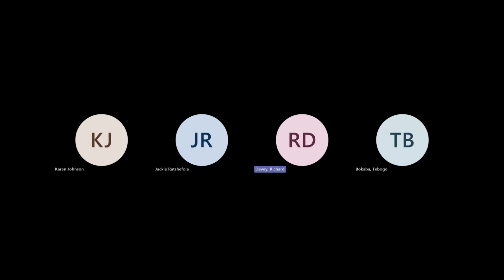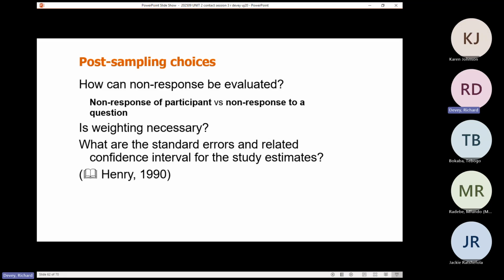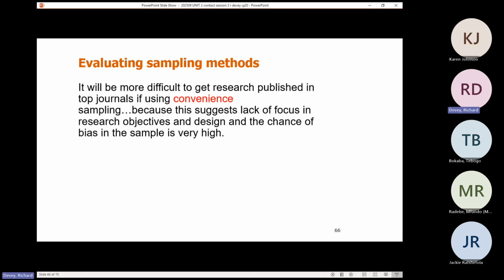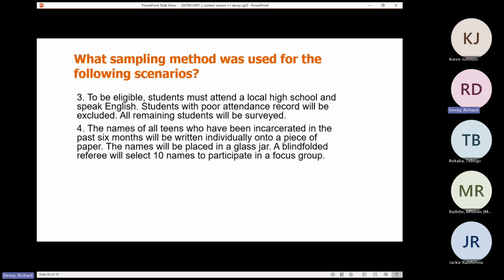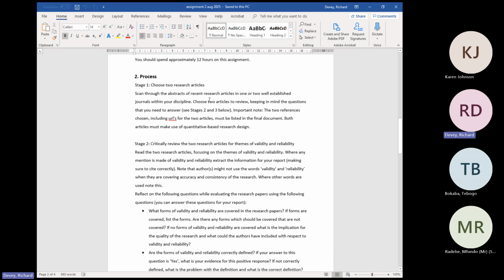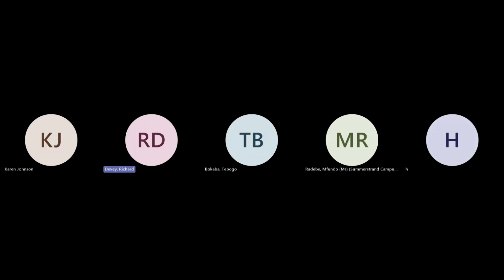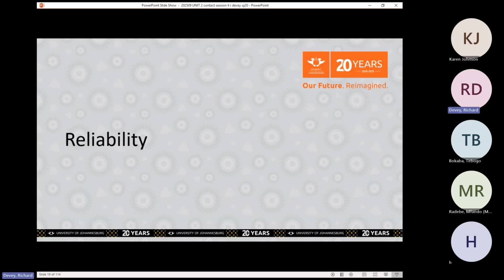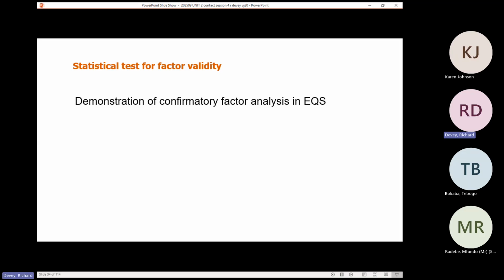SUPERVISION OF QUANTITATIVE RESEARCH DESIGN Contact Session 4 20250927